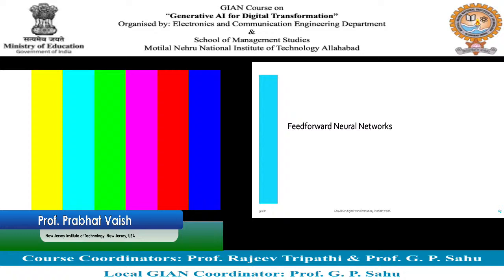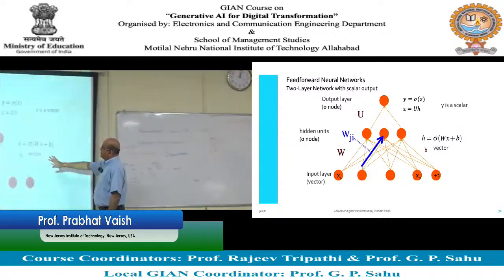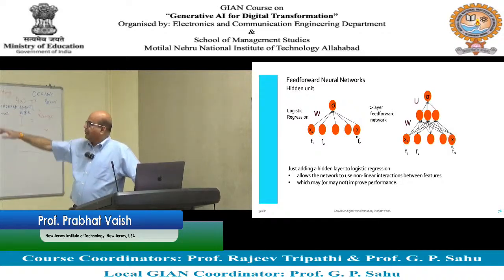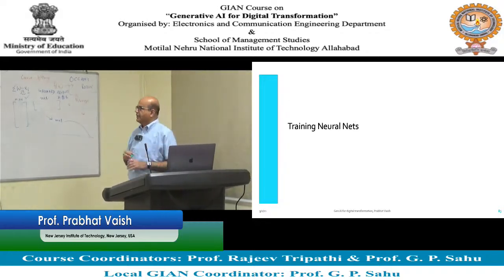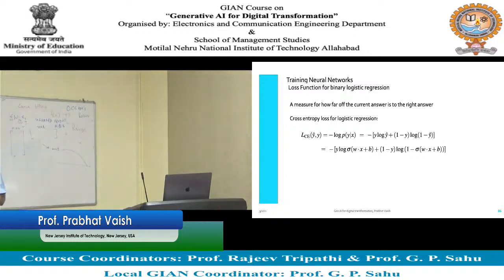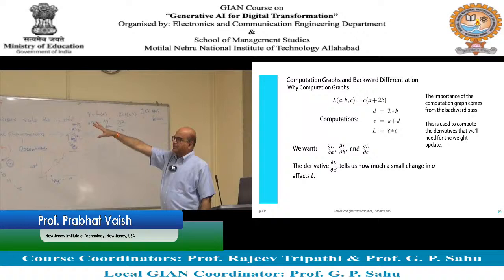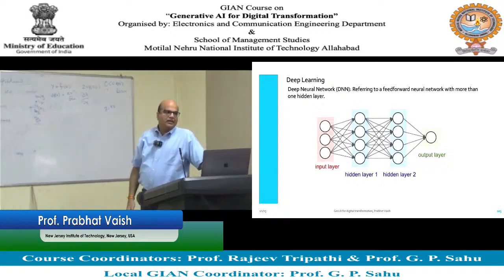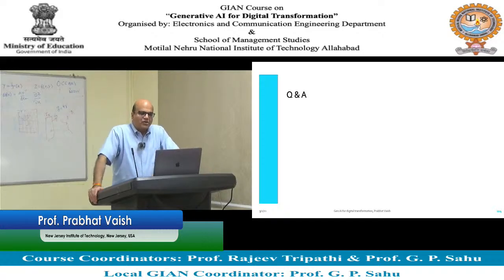L 05 Concept of Large Language Models II